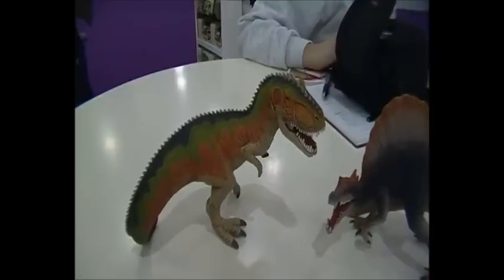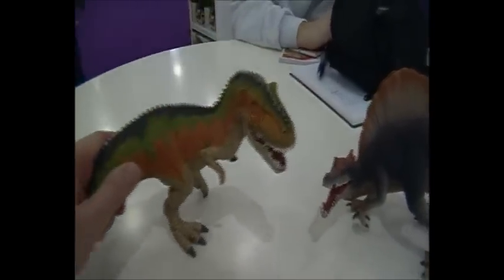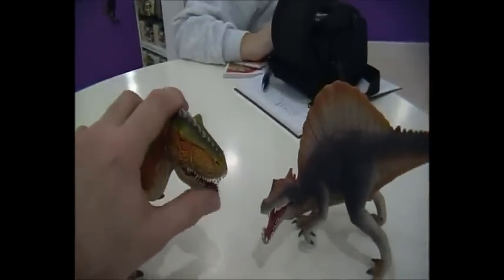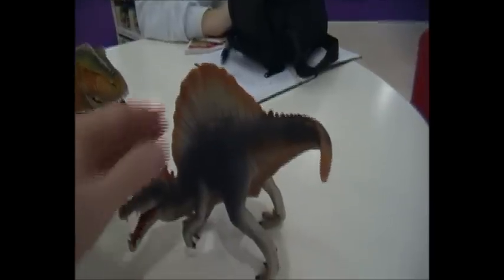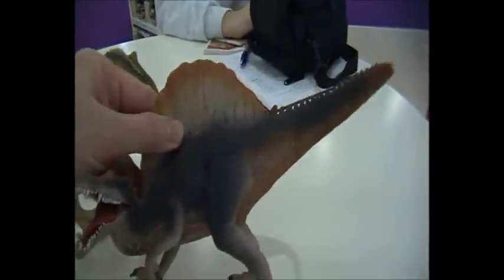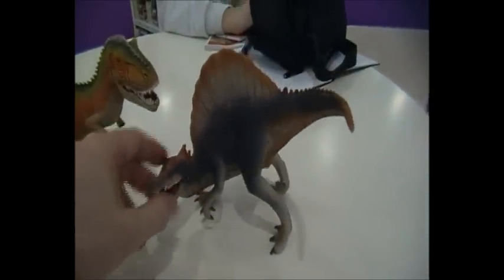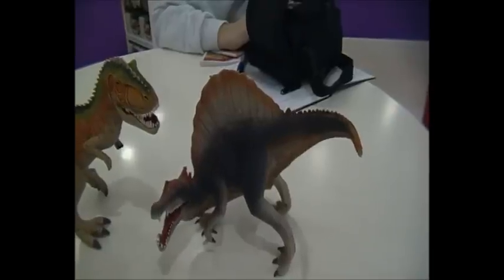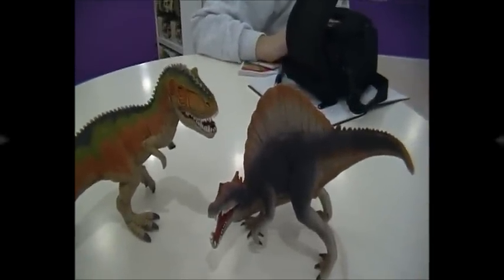New Schleich World of History Dinosaur Models (2015)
New Schleich Giganotosaurus and Spinosaurus available in July 2015 from Everything Dinosaur
A preview of these two exciting, new dinosaur models.